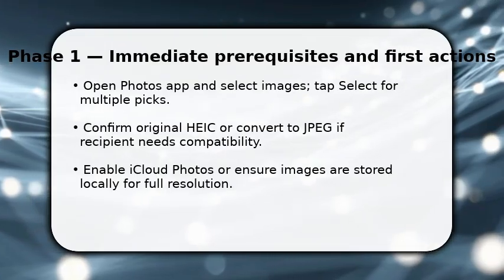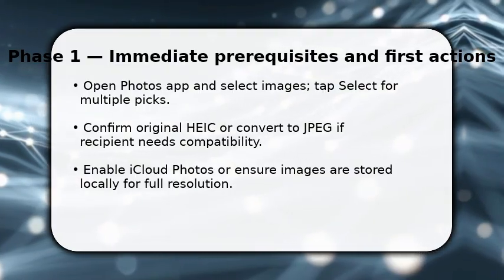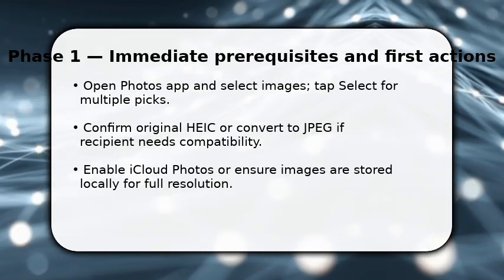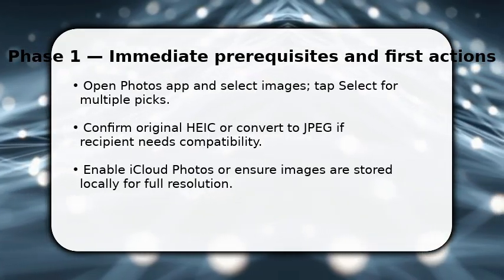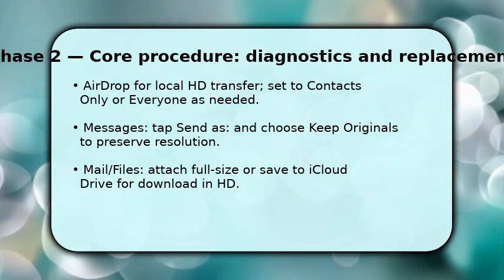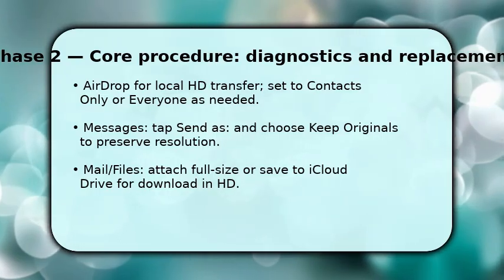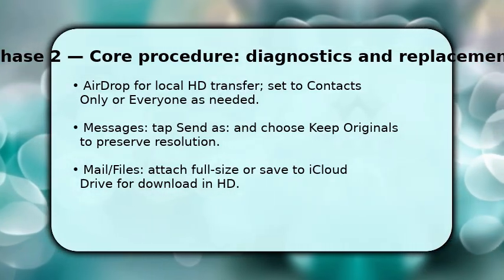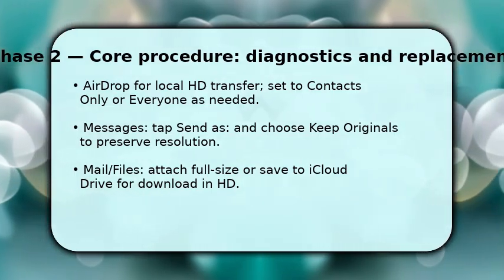How to Share Photos in Hd in Iphone - Step by Step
How to Share Photos in Hd in Iphone - Step by Step | 🔒 Surfshark VPN Deal — Stay private and secure. $1.99/mo + 3 Months Free ▸

Learn the easy steps to share high-definition photos directly from your iPhone. This video guide walks you through selecting, preparing and sharing HD images with friends or on social media platforms.

iPhone, share photos in hd, high definition image transfer, HD photo settings, sharing pictures iOS